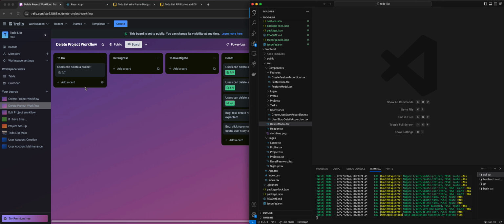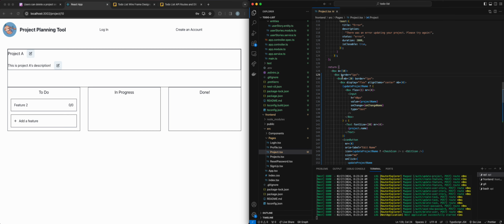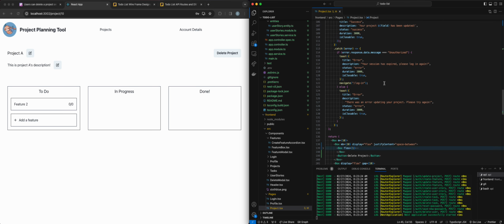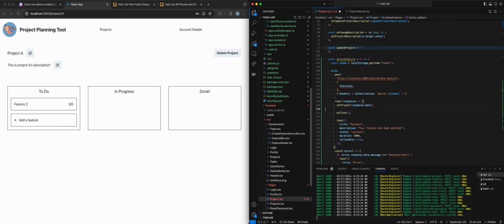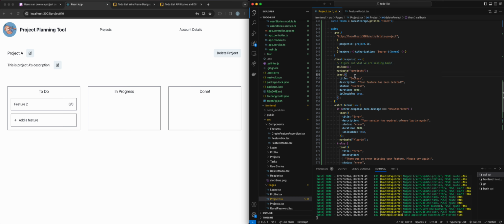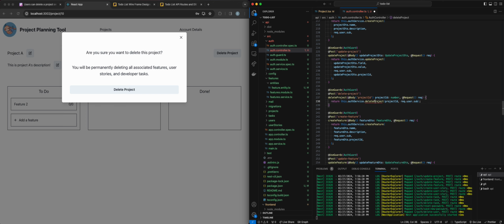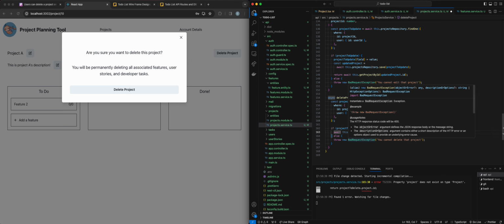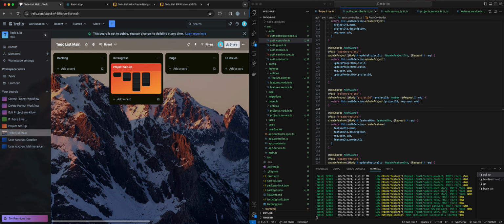Fullstack Portfolio Project: Delete Project Workflow (Part 8)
In this video, we work on the functionality to allow users to delete their projects.